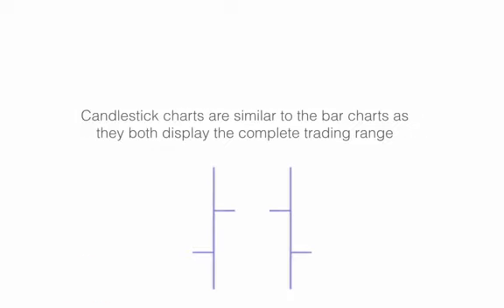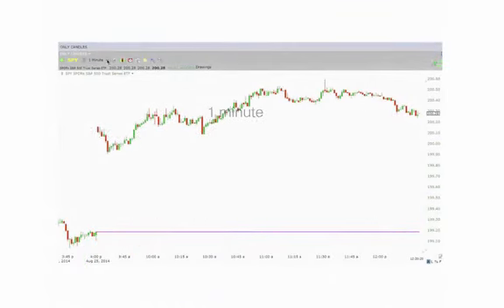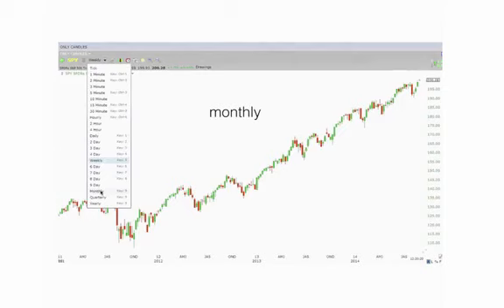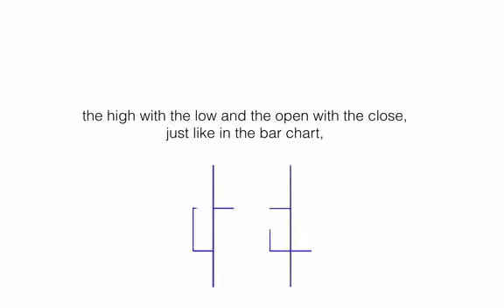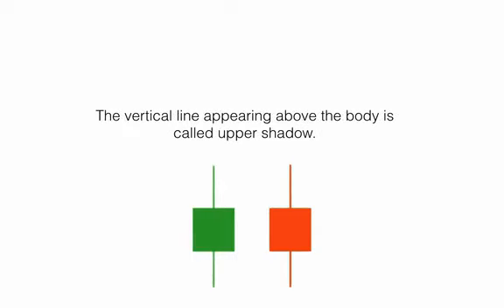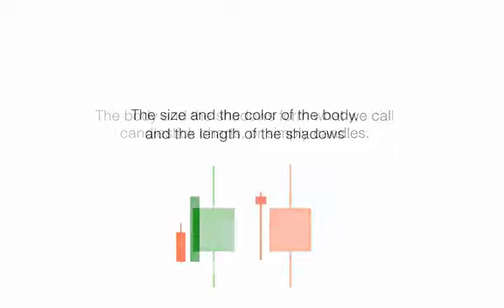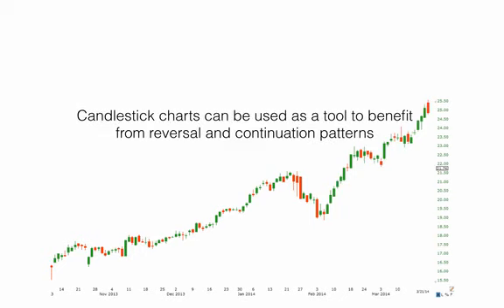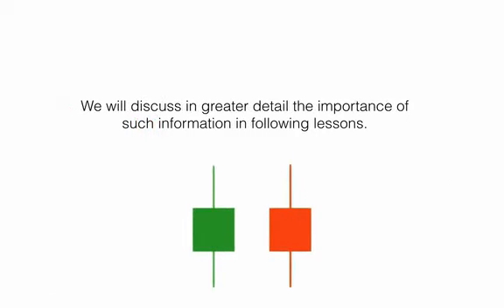Learn to Trade for Profit: Trading w/ Japanese Candlesticks : Candlestick Charts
Learn to Trade for Profit: Trading w/ Japanese Candlesticks
Introduction to the stock market trading and market psychology using a time tested trading method: Japanese candlesticks